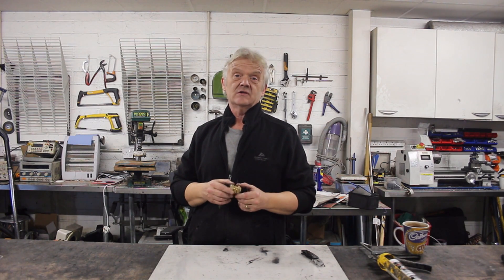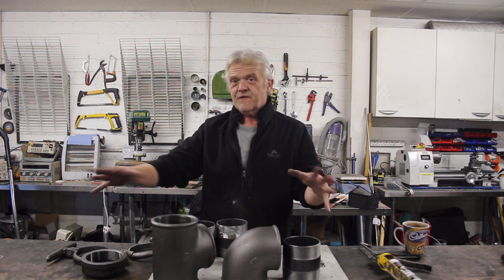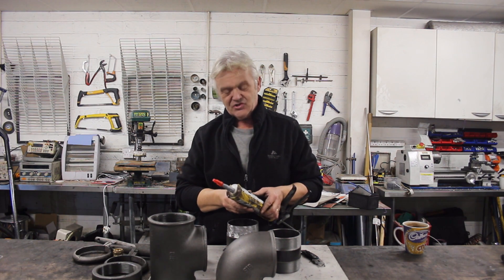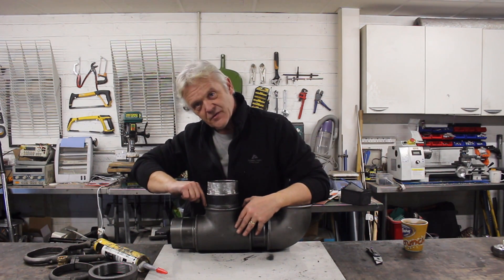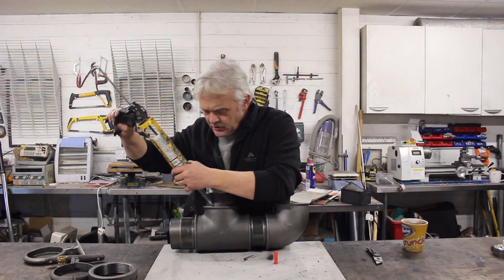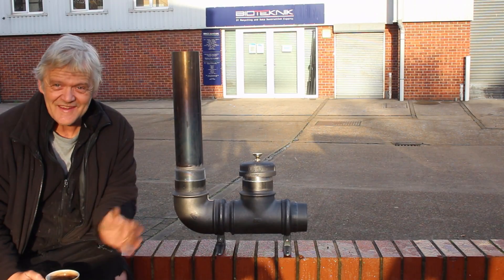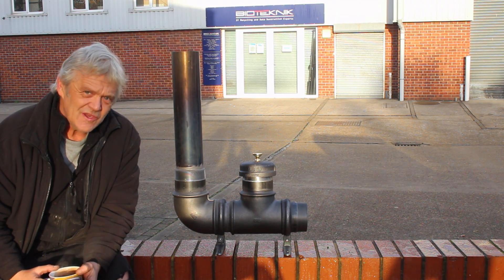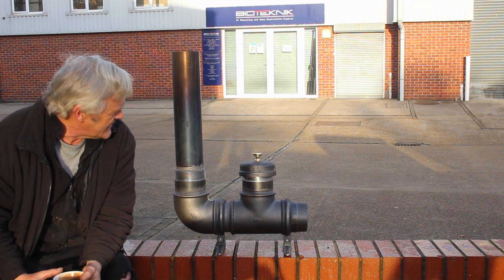1743 A Rocket Stove Kit - No Welding, No Tools, No Experience = No Problem